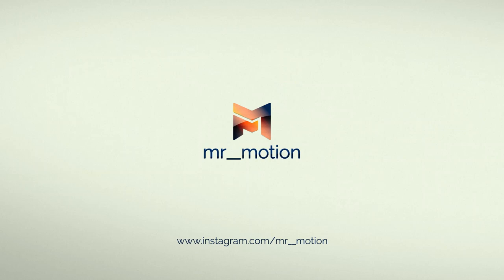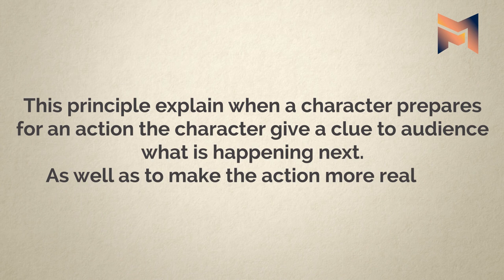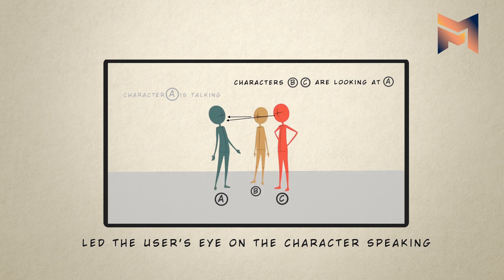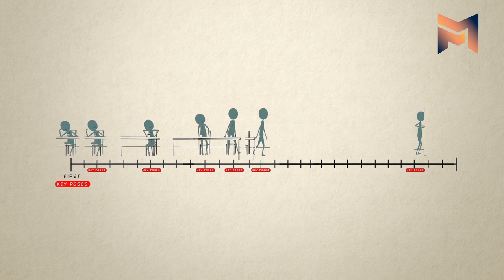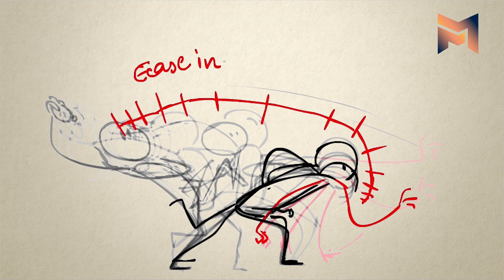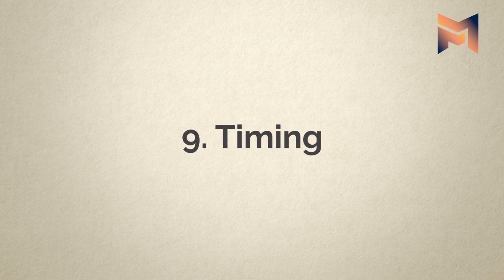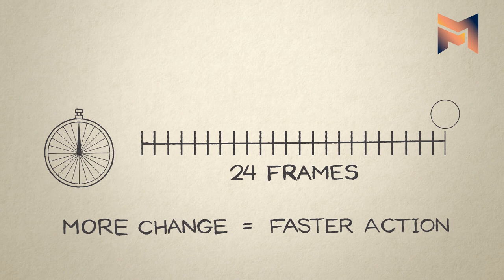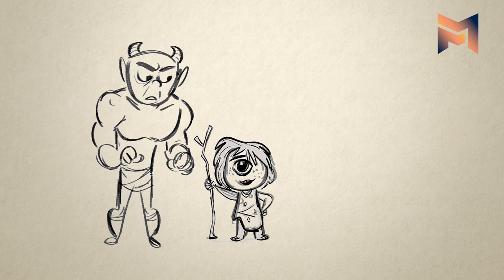12 Principles of Animation given by Frank Thomas & Ollie Johnston.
Watch the other tutorial
How to Make a WIndy Tree in After Effects.